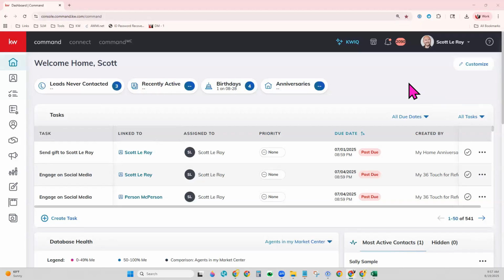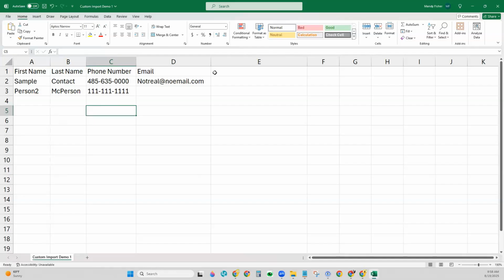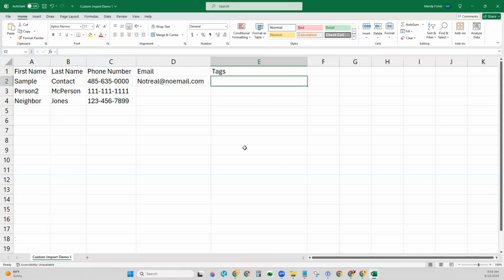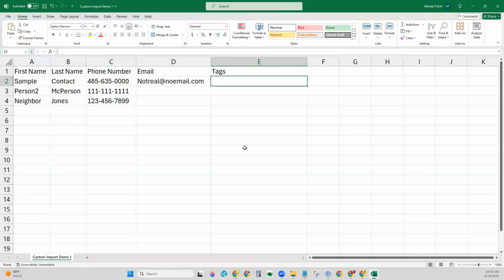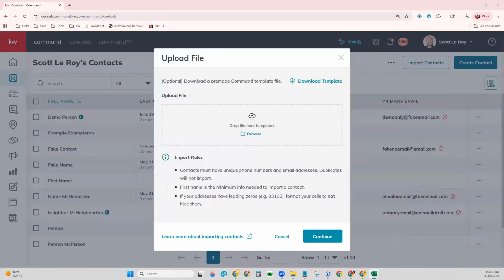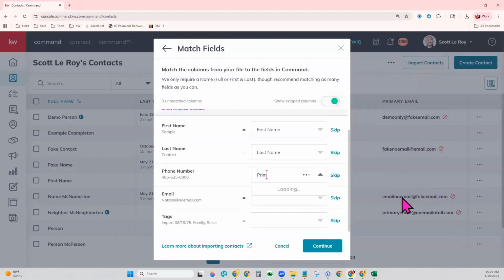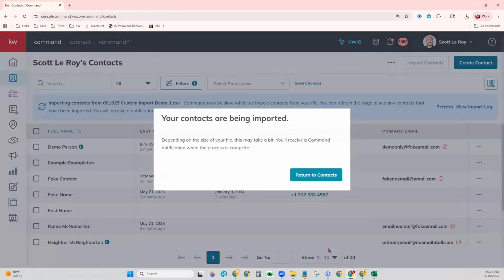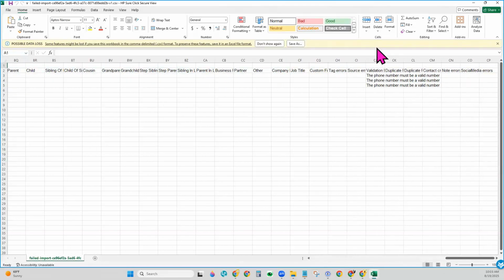Tech Tip: How to Format and Import a Custom File